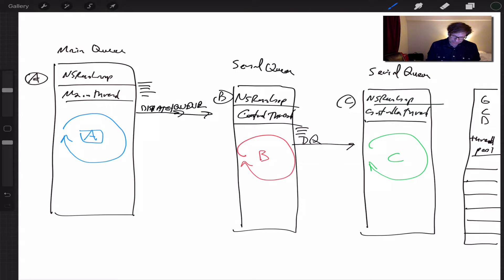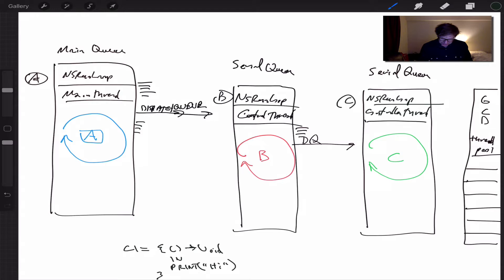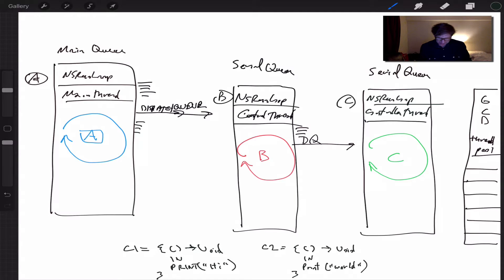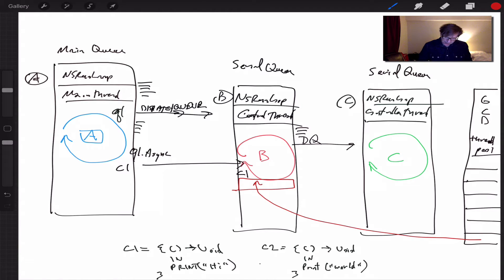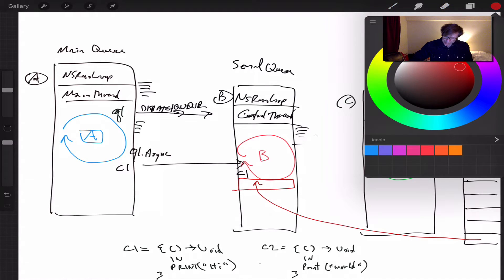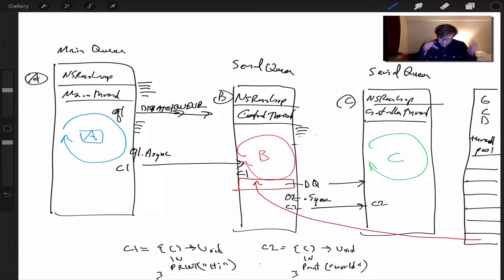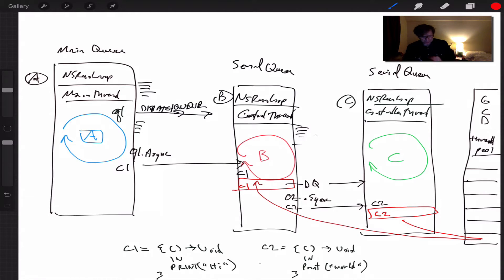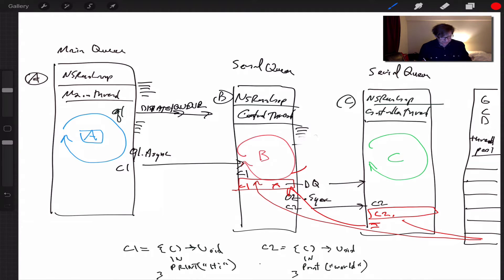GCD Queues, Threads, RunLoop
a surprise about async, sync and which RunLoop your automatic worker thread has, depending.